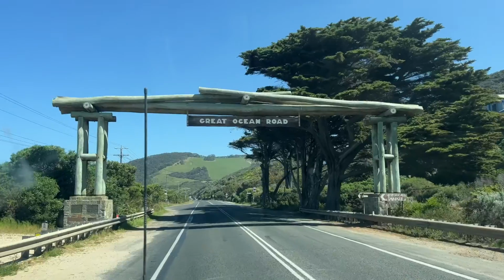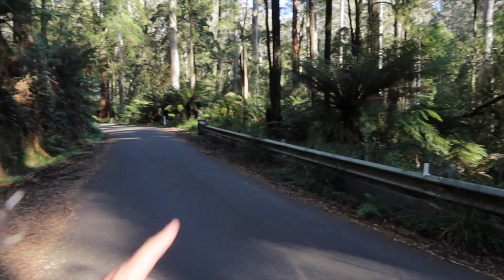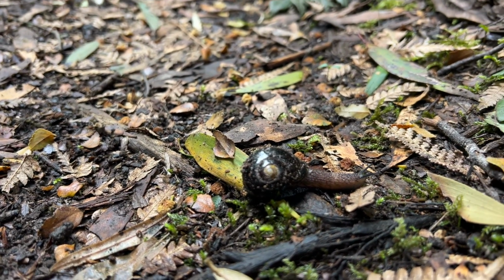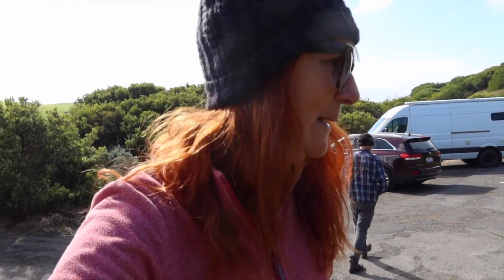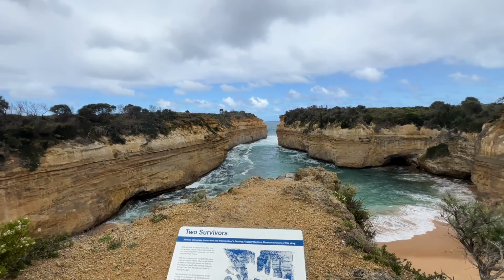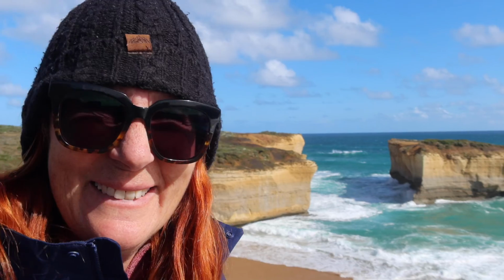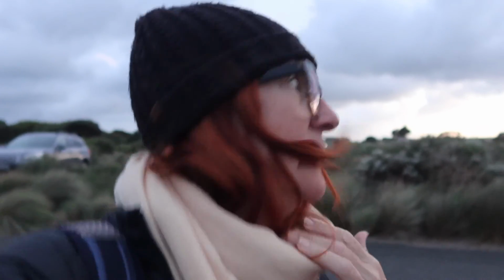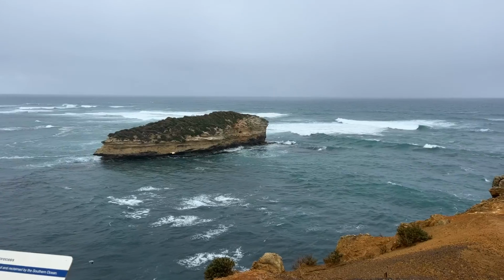The Great Ocean Road - Australia's Best Coastal Drive | Vanlife Australia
Hey friends, We have been looking forward to driving the Great Ocean Road for a LONG time, ever since we started our vanlife road trip around Australia.  Victoria lived up to its reputation and gave us four seasons in one day, every day, but we loved our time down here.

We visit the highlights, of course, (see how we almost missed the Twelve Apostles altogether!) and we also check out some hidden gems in the hinterland.  Including a beautiful forest drive we'd never even heard of.

We are Nigel and Sue (NaS) Adventures, a couple of outdoor adventurers.    We've been Overlanding Australia living in our self-converted 4x4 Sprinter van since January 2021.  Join us as we visit the highlights, but also share some off the beaten path hidden gems, along with the day to day realities of living in a van.